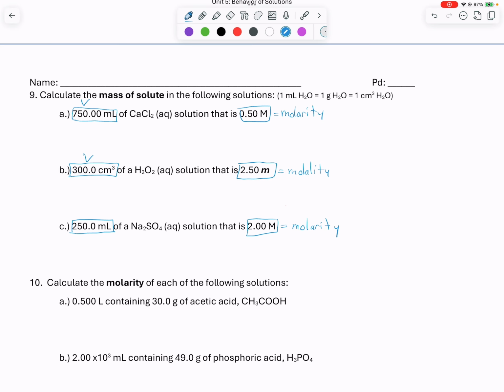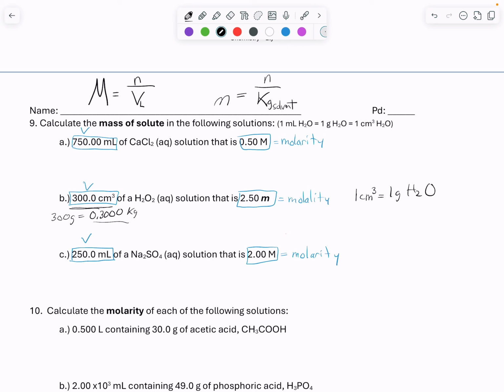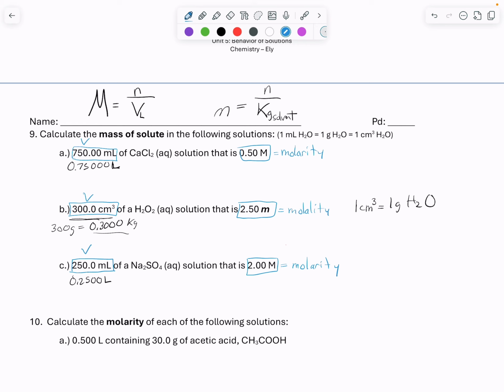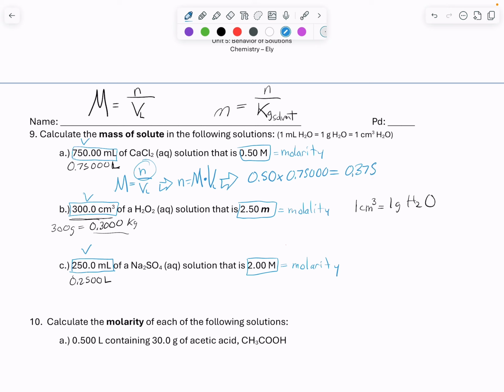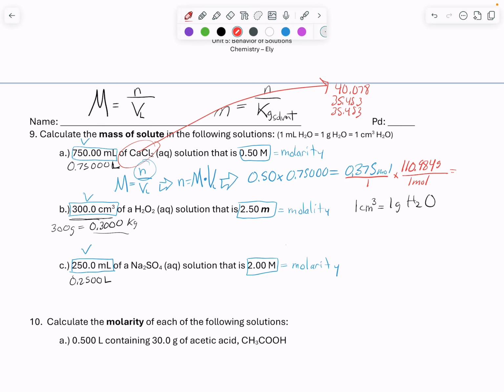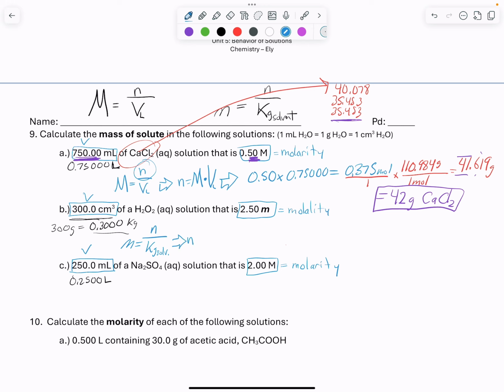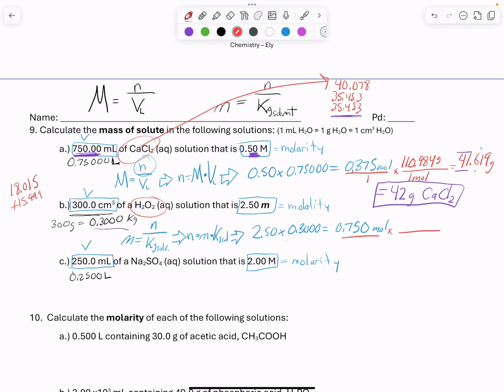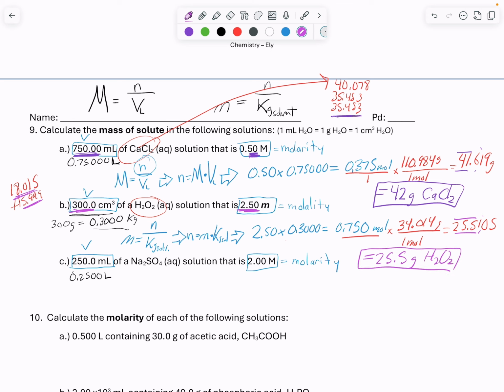January 16, 2025